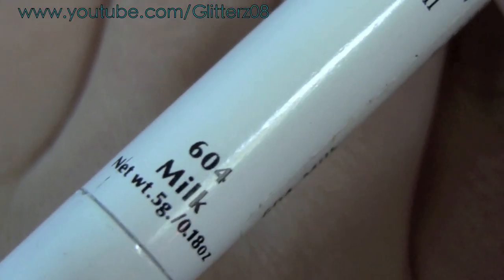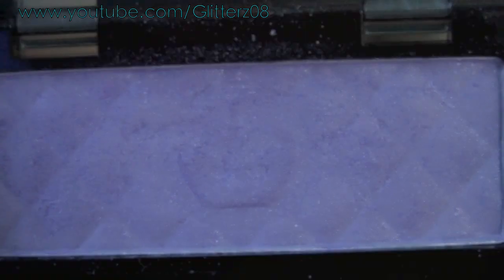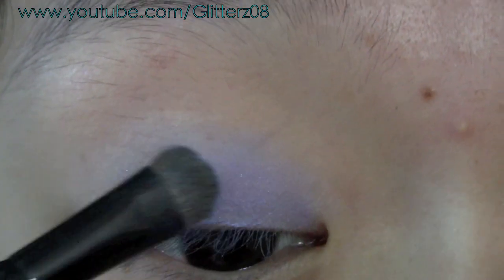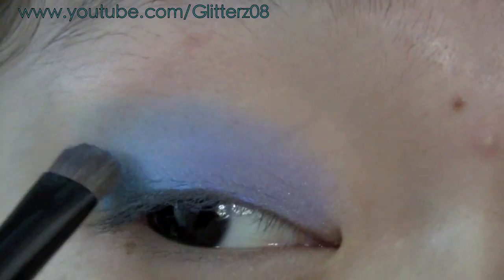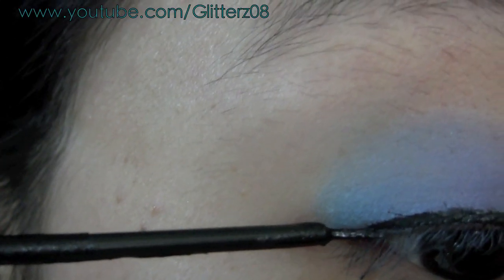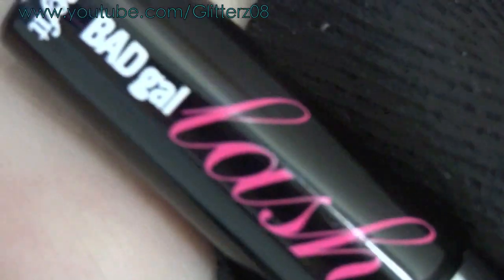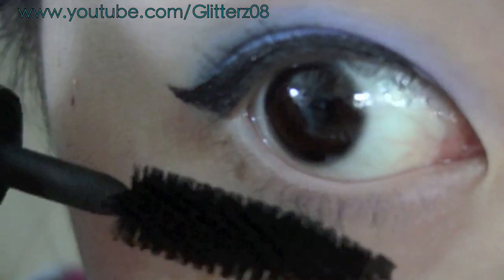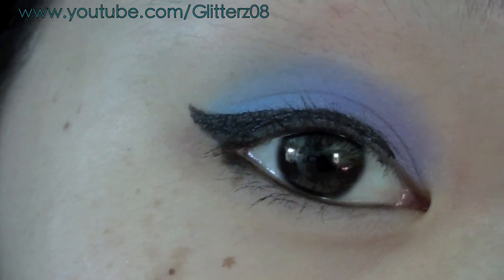Posh Peacock- A Eye Makeup Tutorial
Hey everyone! I got a request for this look in my recent drugstore eyeshadow recommendations video, so I filmed it today. It's super pretty and wearable since the color is mainly focused on the lid. I wore this to school before and got a lot of compliments on it! Let me know what you guys think!

Products used:
- Nyx jumbo eyeshadow pencil in Milk
- Studio Tools smudge brush
- Rimmel London Glam Eyes eyeshadow in Royal Violet, Celestial Sapphire, and Posh Peacock
- NYC liquid eyeliner in Pearlized Black
- Revlon eyelash curler
- Benefit BadGal Lash mascara
- Loreal infallible never fail eyeliner in Carbon Black

On my nails:
-Wet N' Wild polish in Lavender Creme
- Sally Hansen Xtreme Wear polish in Strobe Light

-Beyond the Rack (same concept as hautelook,I just discovered it through Marie Claire Magazine)